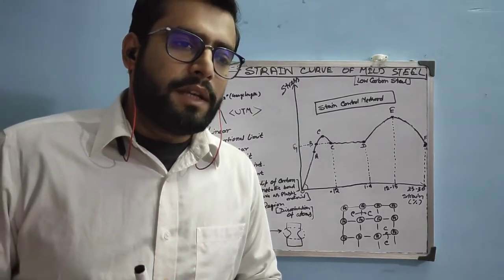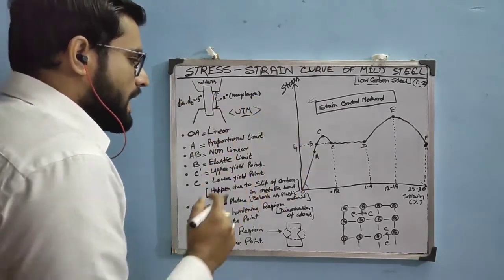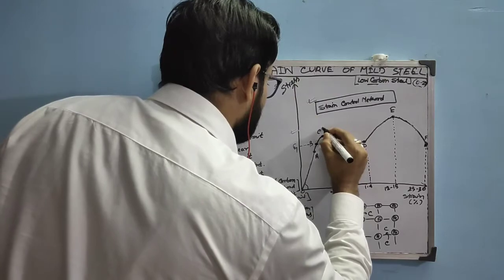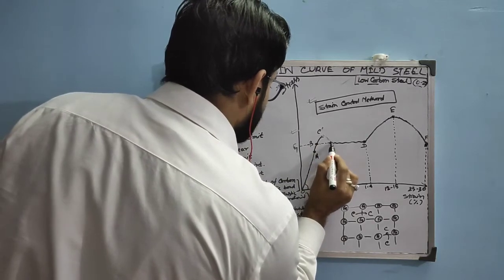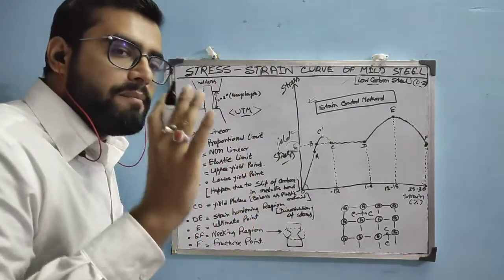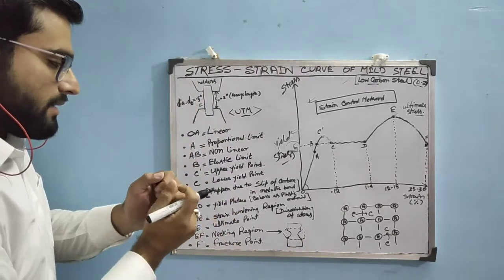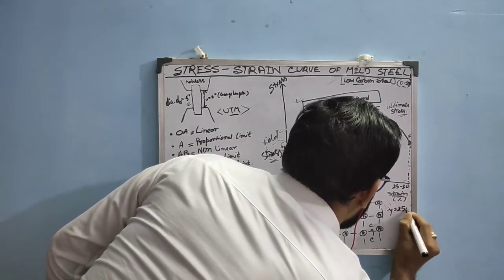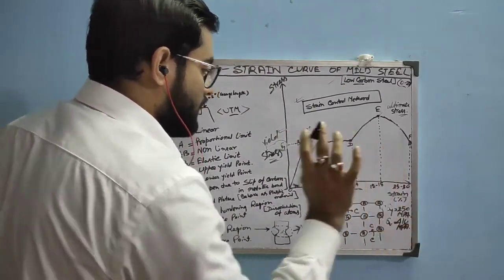Stress-Strain Curve of Mild Steel by Subhadip Mukherjee ( Asst. Prof. Civil Dept.)